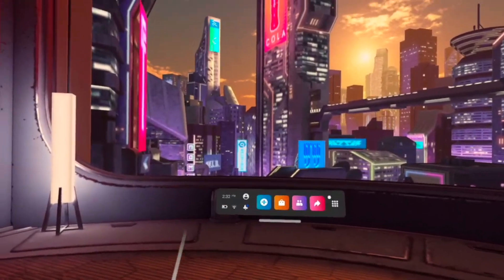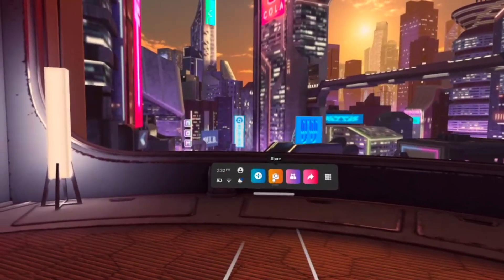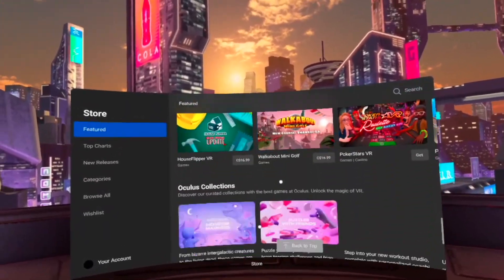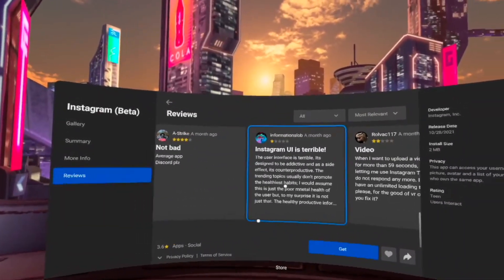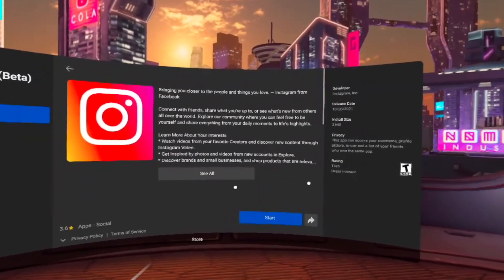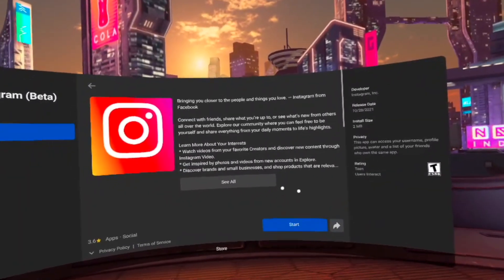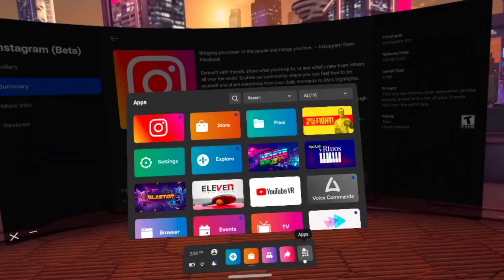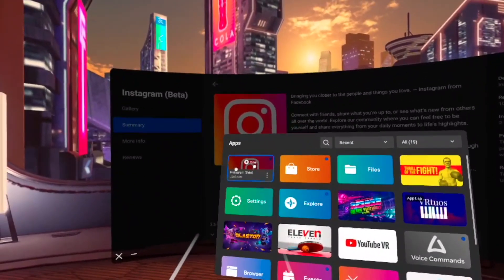Oculus Quest 2 : How to Download & Install Games & Apps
I will show how easy it is to download and install any games and apps on your Oculus Quest 2.  There are many choices out there. This is a basic tutorial.